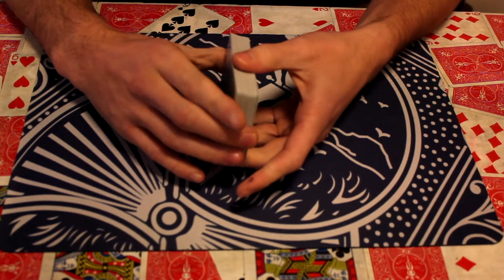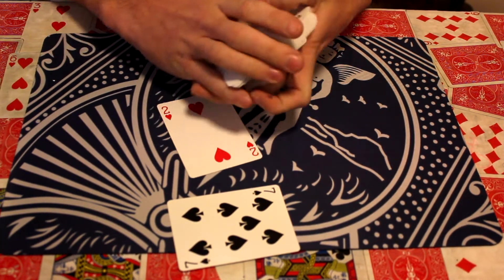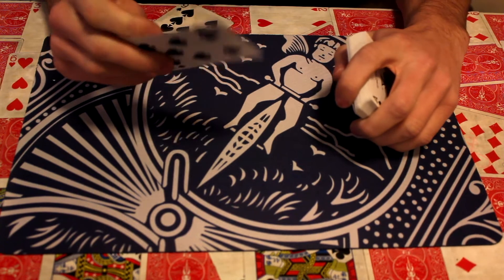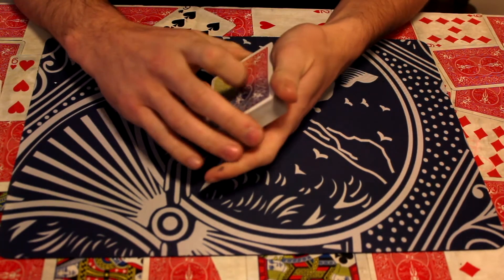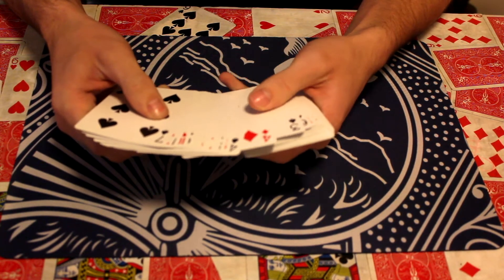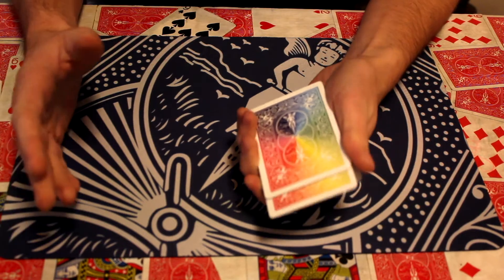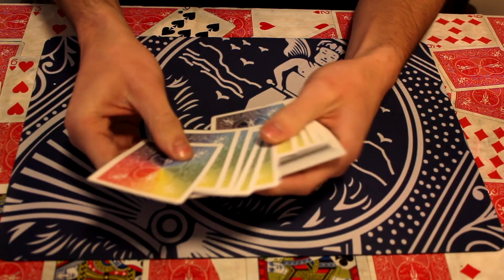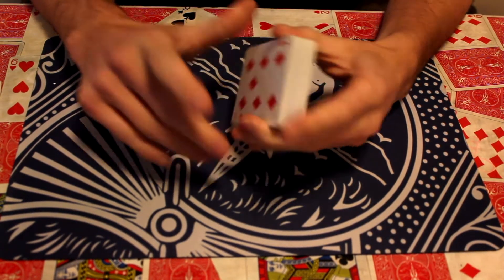ACAAN TUTORIAL | CARD TRICK TUTORIALS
Remember visit both our sites - Easymagic.co.uk & Diablomagic.co.uk

Any questions about the magic we perform on this channel please just ask! We have 2 website Diablo Magic and Easy Magic. Also please give us a thumbs up on our magic videos, and drop us a comment if you learn anything from our videos! We are here to try and help you push your magic to the next level!

Diablo is more for the professional magician with over 10,000 magic tricks and over 200+ custom decks in stock ready to send out!

Easy Magic is more for hobbyist, Children and beginners (But still professionals use some of the props). Every trick on Easy Magic is very easy to perform.

Main thing is to have fun and perform your magic to the world!